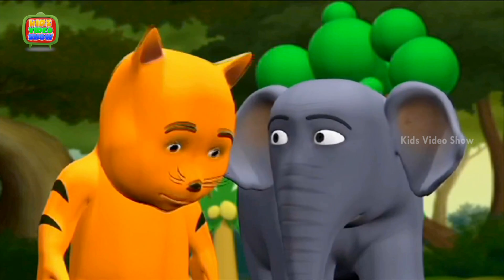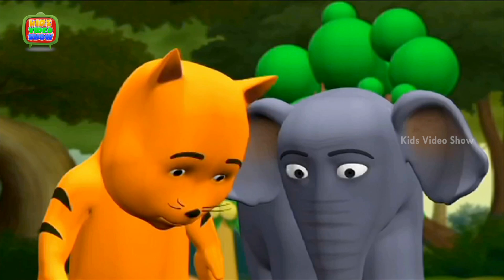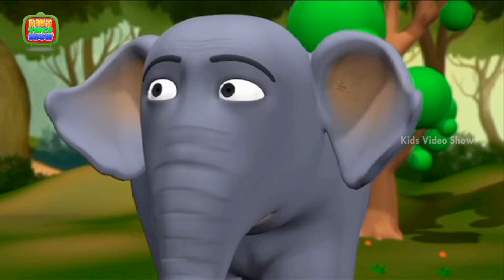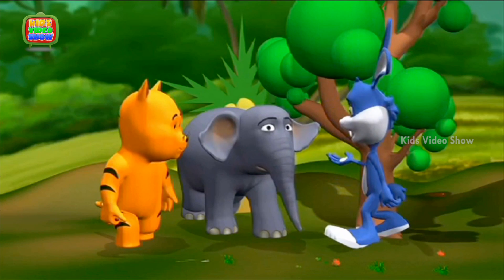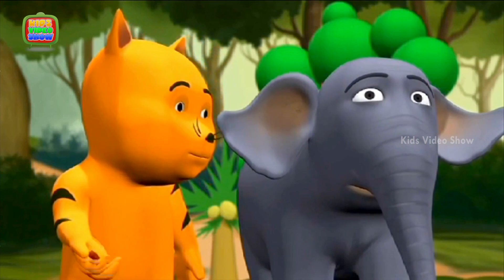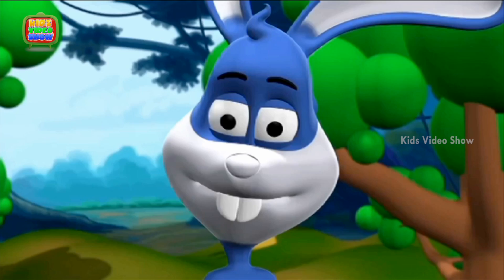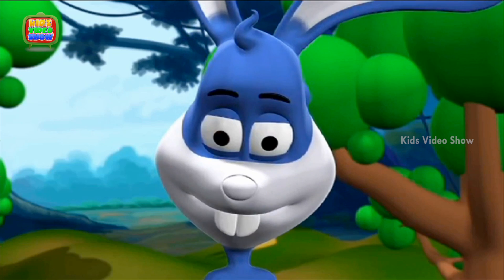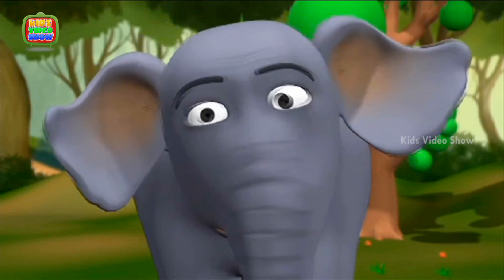Interesting Facts About Insects - How Many Legs Do Centipedes Have ?- Tell Me How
Watch Interesting Facts About Centipedes, How Many Legs Do Centipedes Actually Have? centipedes have means having 1000 legs but centipedes have many more and left of them.They can have 30 legs or even have 300 legs.
Teach your kids Interesting Facts . Tell Me How, Watch Trick Question & Answer also Questions Videos for Kids. To help you answer them, we are right here with this HD video. Let your kids have fun and also learn through the cute 3D animation.